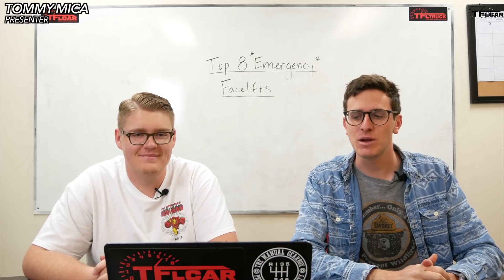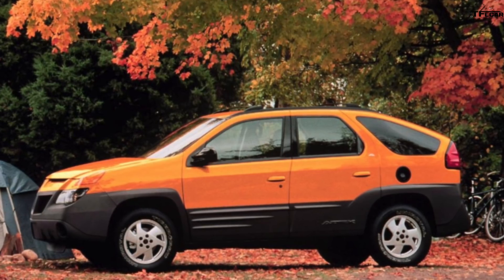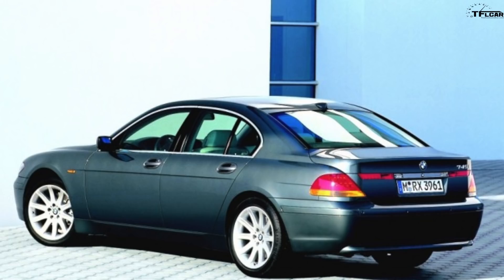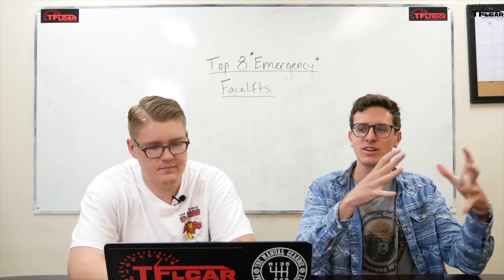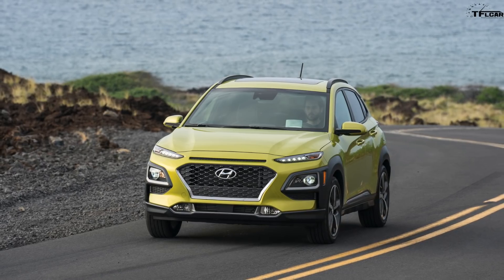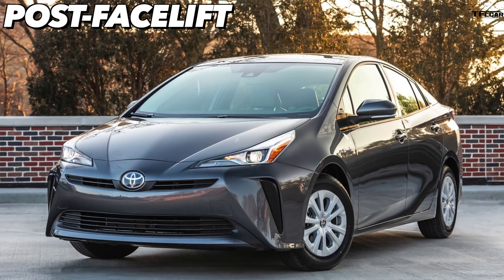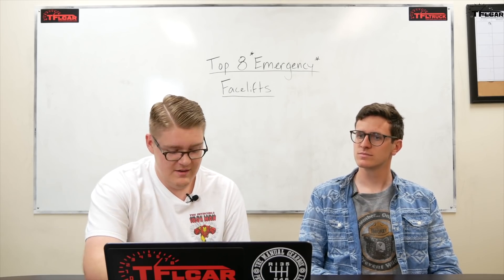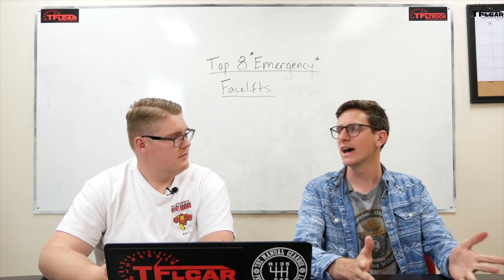Top 8 Emergency Design Facelifts: Cars That Got It Wrong!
) Tommy and Mike break down 8 vehicles that had to be redesigned in an emergency.

Thanks to our friends at Autoblog for inspiring this list.